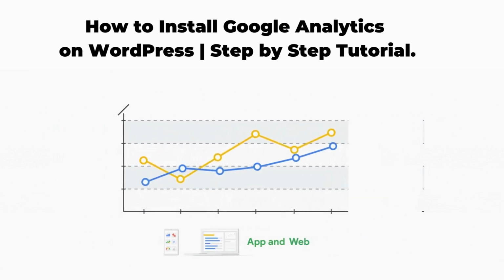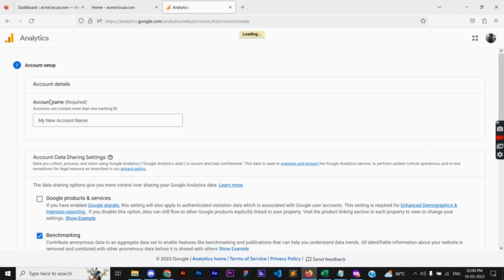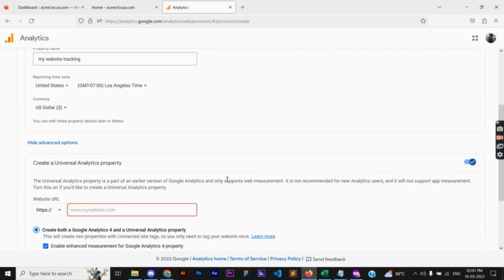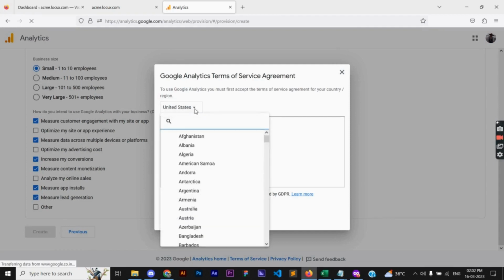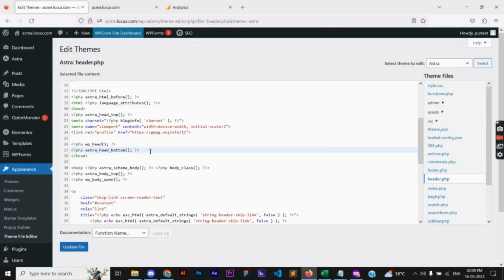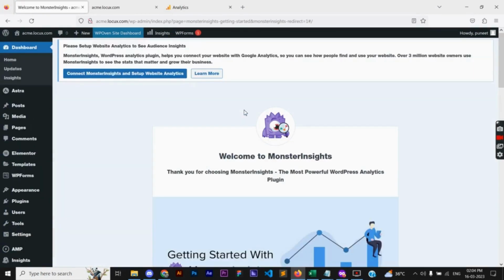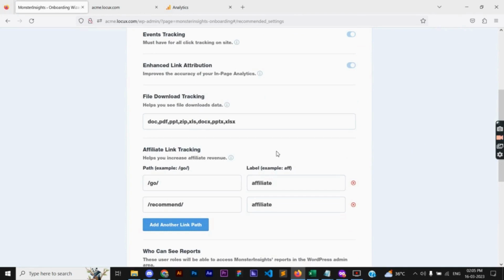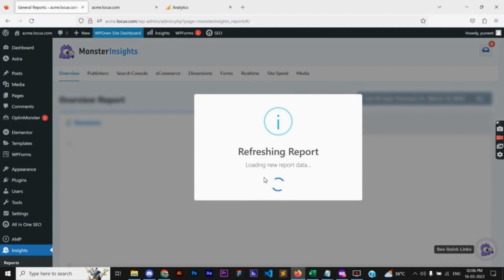How To Add Google Analytics to WordPress: A Step-by-Step Guide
Google Analytics is a popular website tracking tool available on the internet.

The best thing about Google Analytics is its price. It’s free of cost, all you need to do is to implement it on your website and start getting the results. Let’s have a look at the ways How to connect google analytics to WordPress sites but before that, you need to know how to sign up for Google Analytics.

Signup For Google Analytics

1. Sign up for Google Analytics by creating an account on the Google Analytics sign-up page using your existing Gmail account or by creating a new account.

2. Choose the website option for setting up Google Analytics.
Enter the required information such as the URL of your WordPress site and click on the “Get Tracking ID” button.

Installing or Adding Google Analytics to WordPress can be done easily by following two main methods:

Method 1: Adding the tracking code Manually
1. Copy the tracking code.
2. Log in to the WordPress site. In the Appearance menu, click on Theme File Editor.
3. Search for the template file named header.php in the list of templates.
4. Search for the head and paste the previous tracking code before the close head tag.
5. Update the File after you have pasted the code.
6. You're all set! Now, You can track your data in your google analytics dashboard.

Method 2: By Using a plugin

You can add google analytics to WordPress websites using WordPress Plugins also.
For, the tutorial purpose, here I am choosing the "MonsterInsights" plugin.

2. Now, If you have a google account sign in to the account, otherwise you can signup to create a fresh one.
3. so, this is what the google analytics dashboard looks like.
4. Now choose the admin menu, and click on the create account button.
5. In account details, just type the name of the website, and then press next.
6. after account setup, we are now at property setup. Here, you can enter the website name, I am typing my website tracking for example.
7. select the exact timezone, you want to monitor, you can select currency as well if you have an e-commerce store.
8. Now click on the "show advanced options", and this new menu will pop up here. This is to create a universal analytics property, click on the toggle button here.
9. Now, enter the website URL and choose from http and https options and then, click on create a universal analytics property only.
10. All done here, now we can press next.
11. Over here, it's asking for information related to our business.
12. Fill in the details that suit your business, and hit the create button. Accept the terms of the service agreement, check it, and press the accept button.
13. now we got our, tracking ID, and global site tag code.

We can now, copy this code and go to our website header section and paste it manually. But we are doing it with a plugin.

so, we will go back to our wordpress dashboard. Go to the add new plugin option, and search for monsterinsights plugin. Install and activate the plugin.

Click on the launch wizard button, and begin setup of the monsterinsights plugin.

1. select your website category, here I am choosing a business website. Press save and continue.
2. press the connect monsterinsights button here, to connect it with our google analytics account.
3. Now, choose your google account which is associated with your google analytics account.
4. It is asking for permission, just allow it.
5. select the profile, click on that check box if you want to receive promo options or updates from monsterinsights and press the "complete connection button".
6. In the third step, here are some of the cool features provided by monsterinsights. I will keep it the default for now and press save and continue.
7. You can choose add-ons if you need them. For now, just hit save and continue.
8. Awesome, You're all set! Just press finish setup and exit.

Now, on the left-hand side of your wordpress dashboard, you can find the "Insights" menu. Click on reports. Here you can get all the analytics.